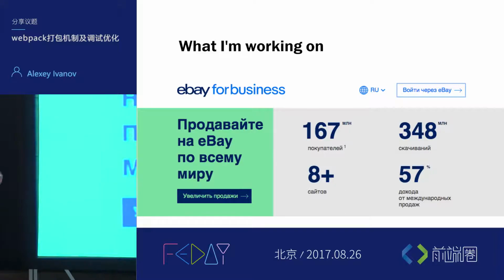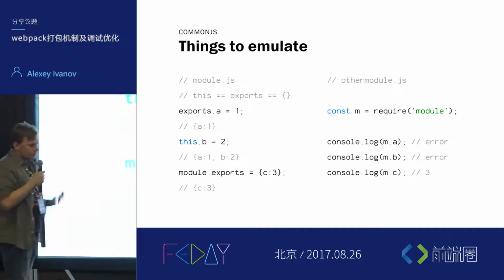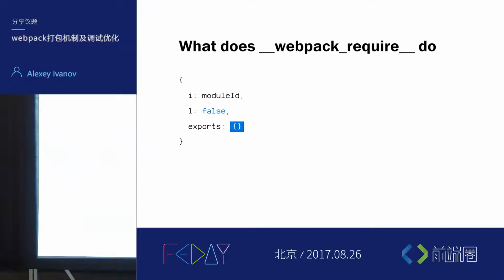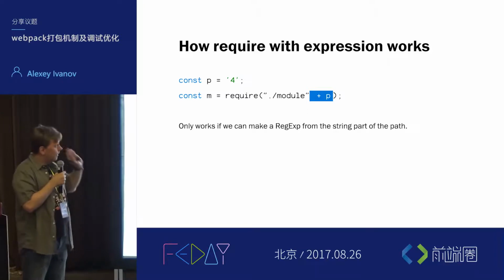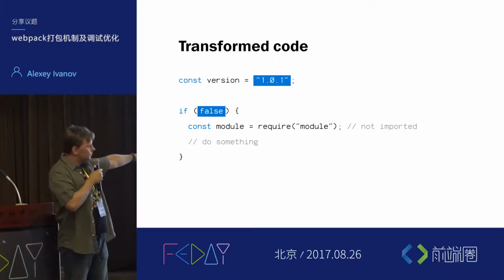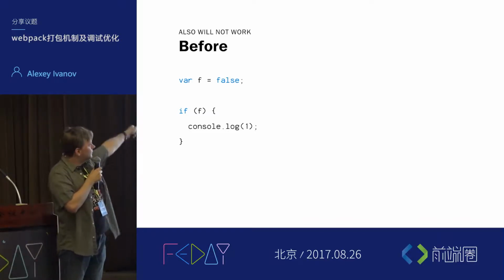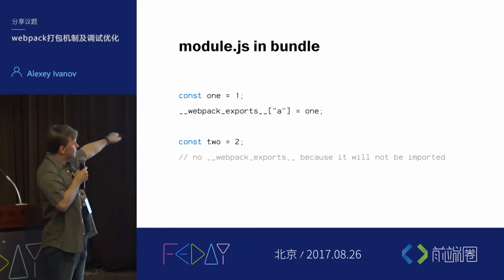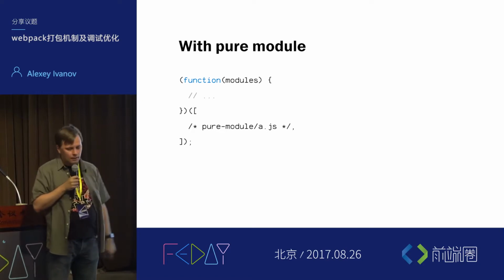webpack打包机制及调试优化@Alexey lvanov@FEDAY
webpack是目前大型前端项目的事实标准打包工具。用它的人很多，但是大部分人都把它当成黑箱——你把文件放到某个地方，在配置文件里写一些神奇的单词，然后见证奇迹。Webpack的打包机制如何工作？不同的配置项如何影响输出结果？如何调试和优化打包过程？让我来为你解惑。